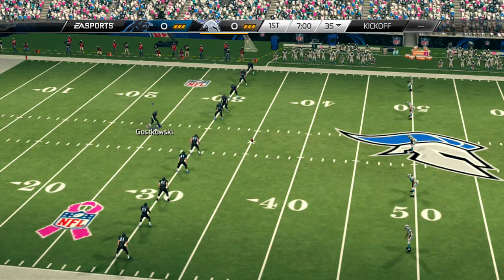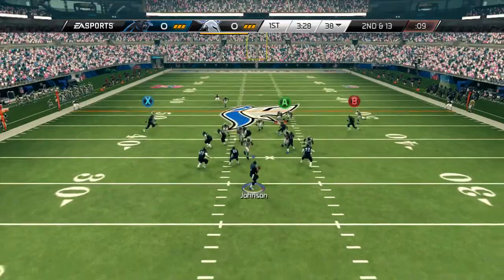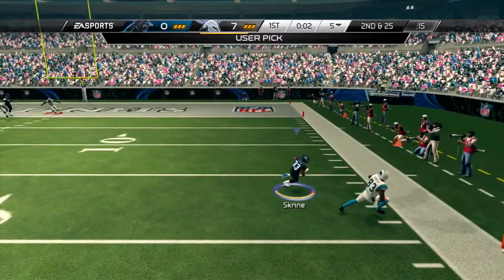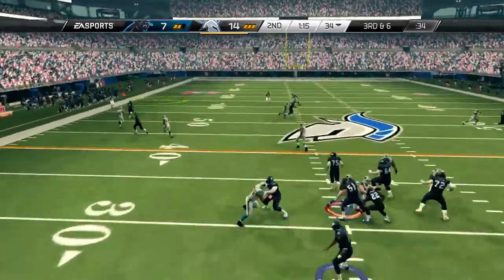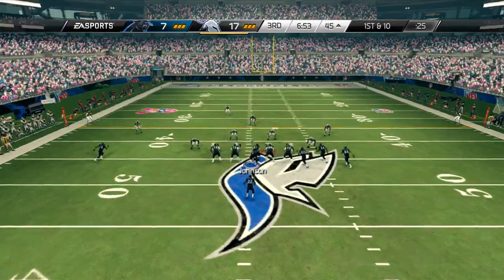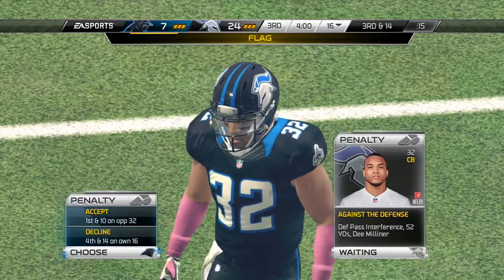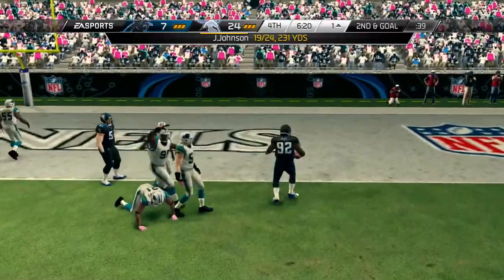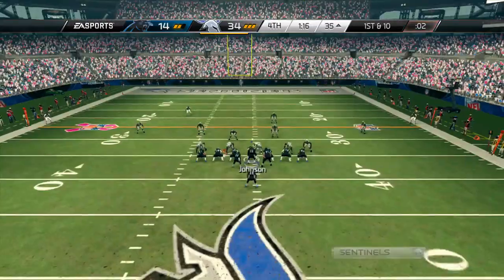RCC Week 5: Panthers vs Sentinels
Down goes spoderman